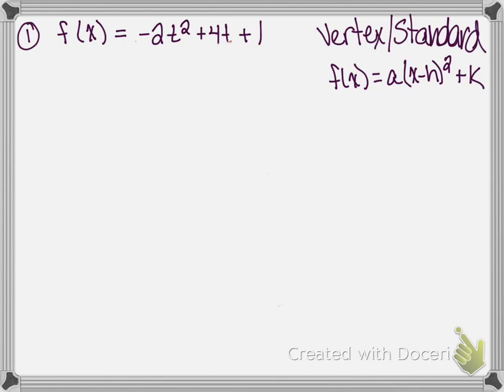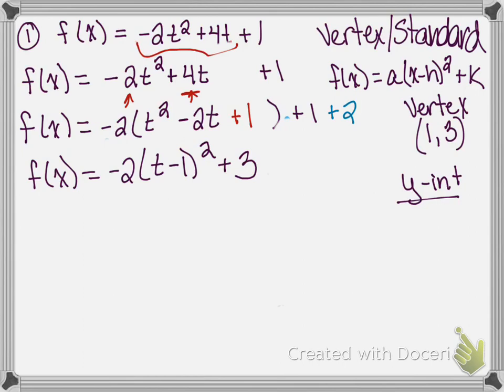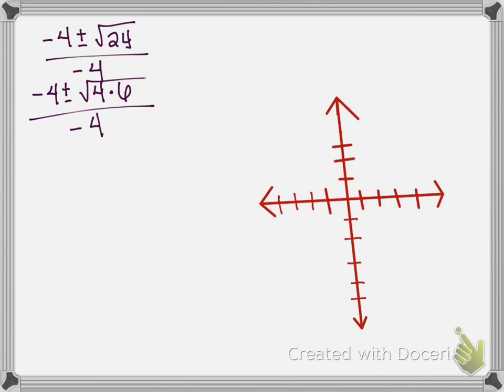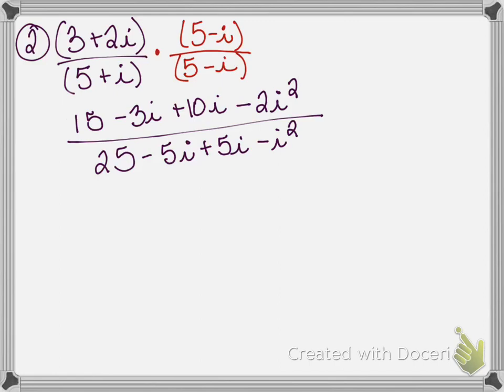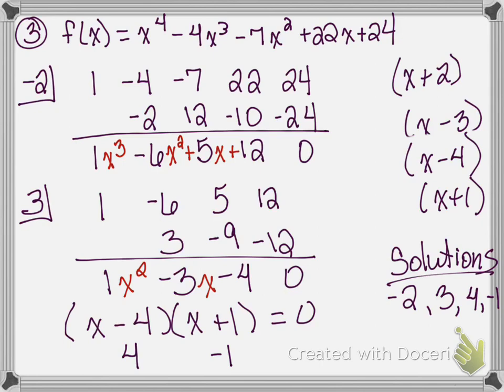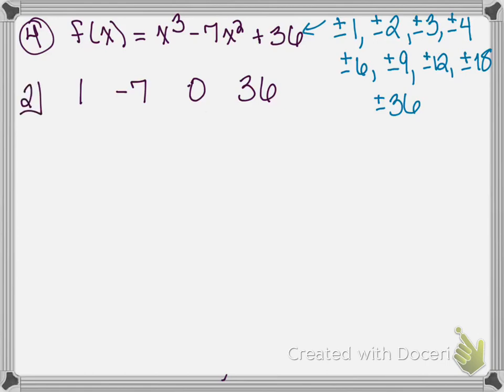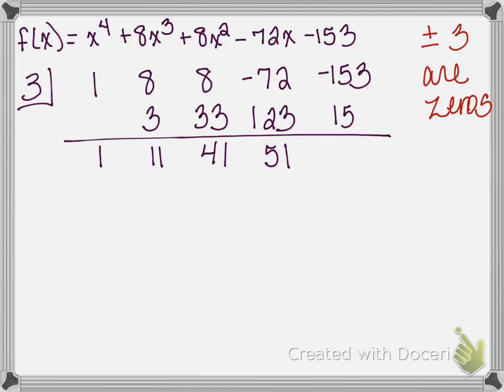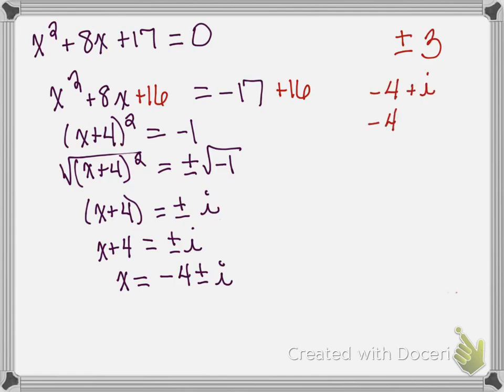math 144 review for test ch 3